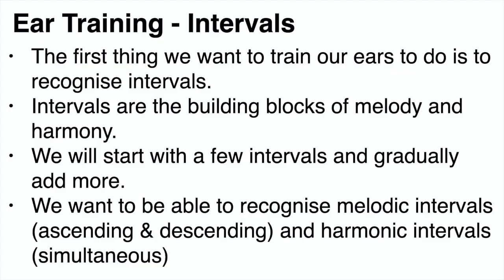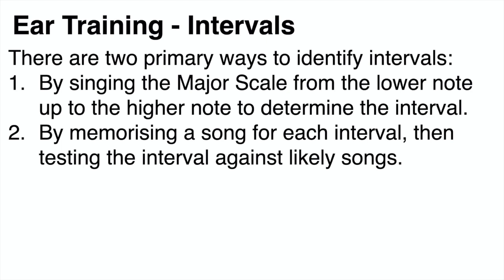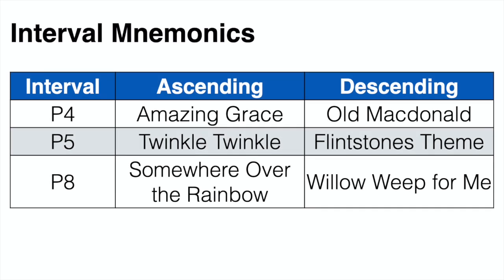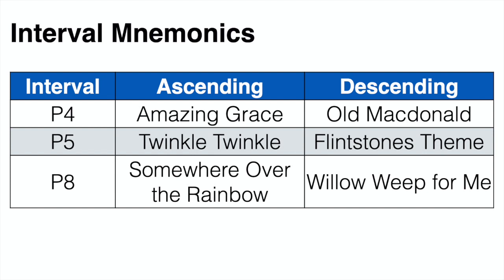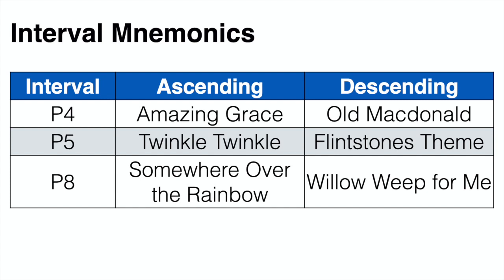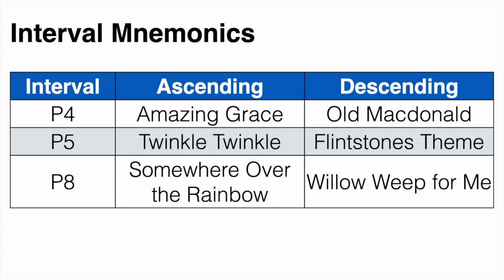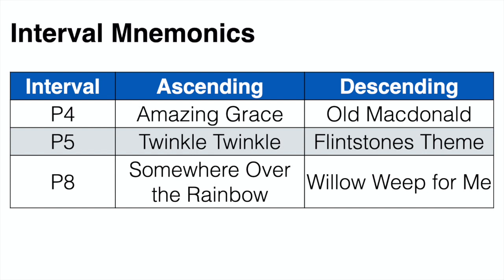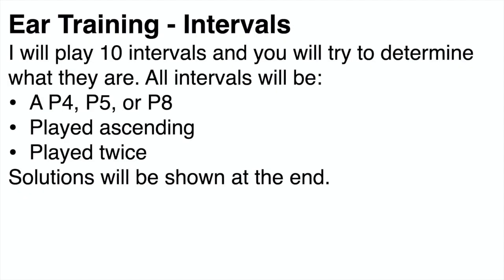3. Interval Ear Training - P4 P5 P8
If you want to learn to play Jazz, check out my

This video covers recognising intervals. We start with just the perfect intervals (P4, P5, P8). In future videos we will gradually add more intervals.